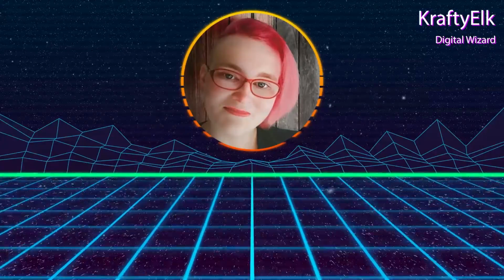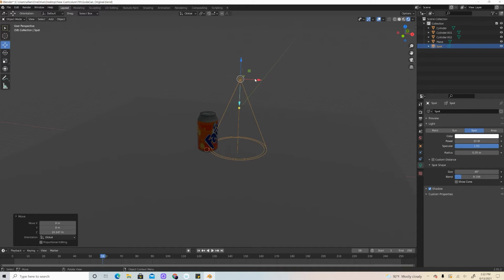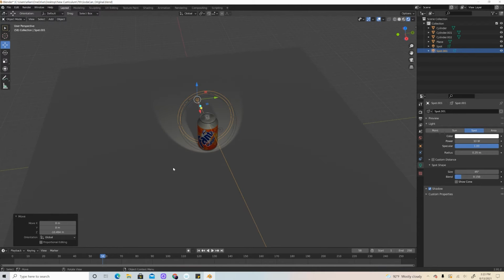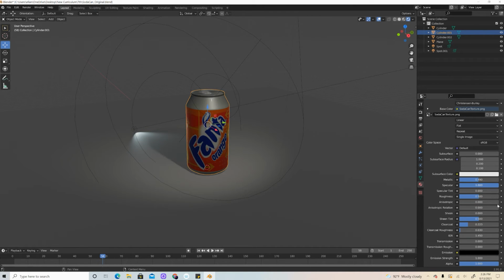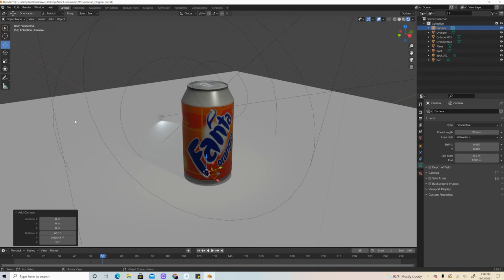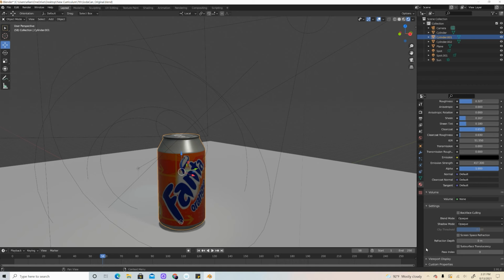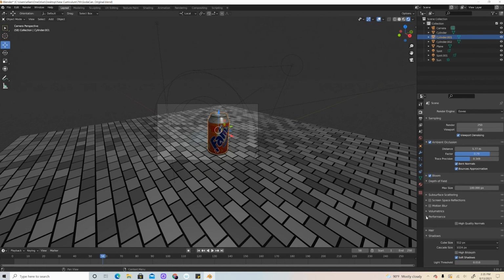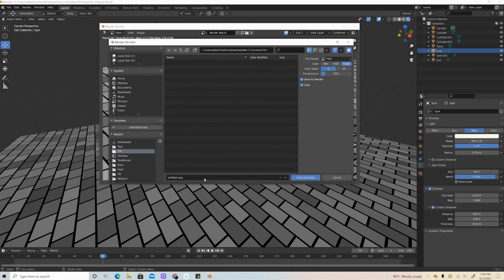Pop of Texture Part 2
Watch as we continue our tutorial on how to UV, Texture, Light and Render in Blender.

00:00 - Intro
00:25 - Material Options
00:45 - Adding a Shadow Plane
01:10 - Adding a Keylight/Spotlight
01:55 - Light Options
02:25 - Adding a Backlight/Spotlight
04:00 - Adjusting your Material
04:20 - Adding a Fill Light/Sun Light
05:20 - Adding a Camera
06:20 - Render Shortcut
06:55 - Render Options
09:00 - How to save your render?